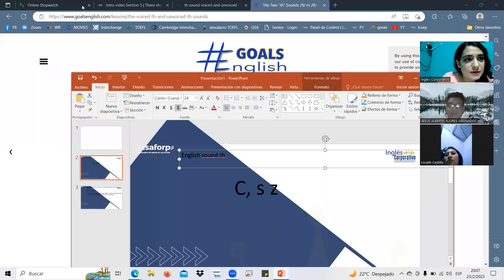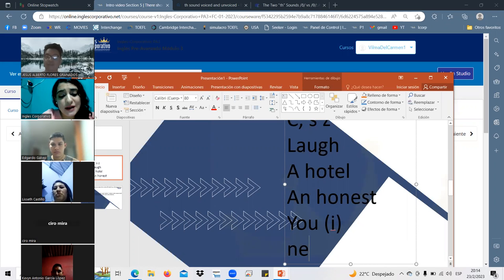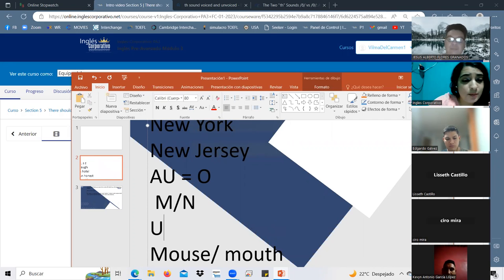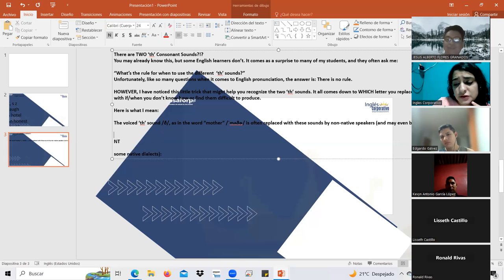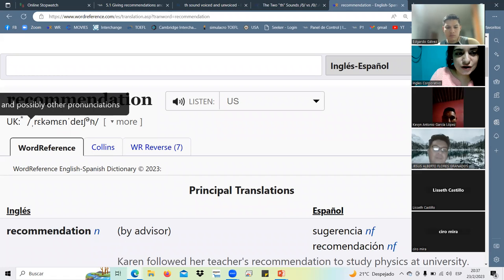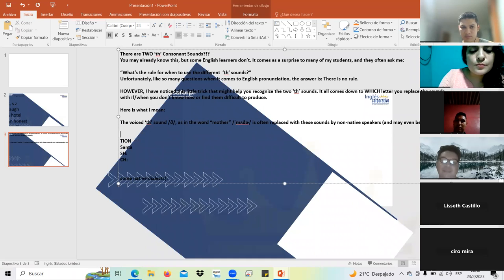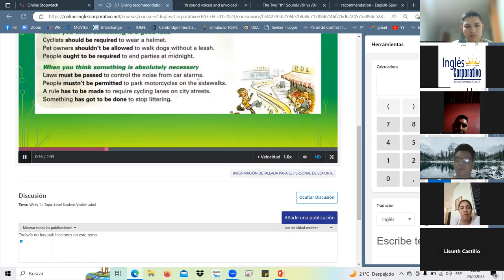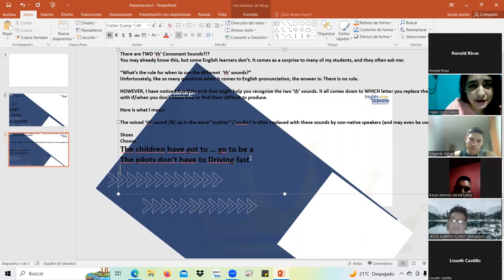SESION13-FEB.23.23-PA3-01-8-9-PM-01-23 Landaverde, sound, pronunciations